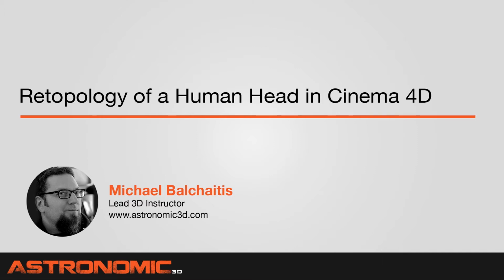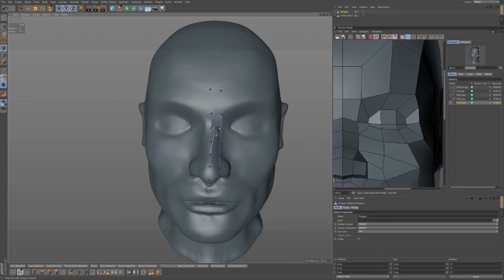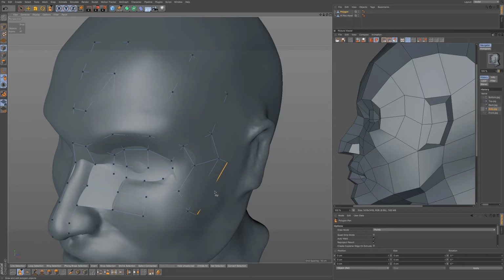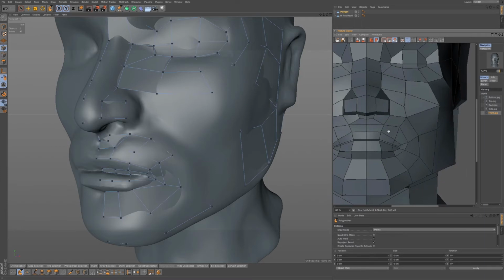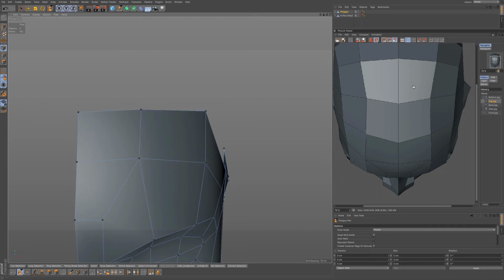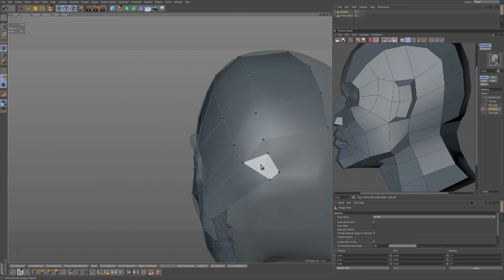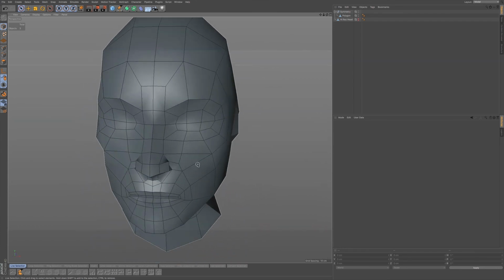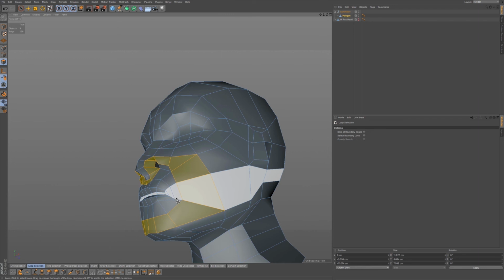Retopology of a Human Head in Cinema 4D